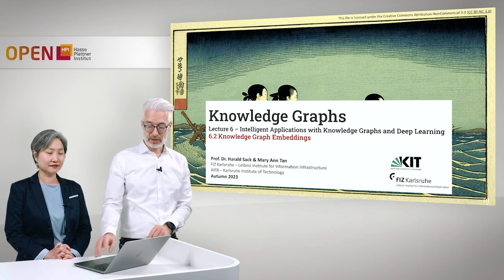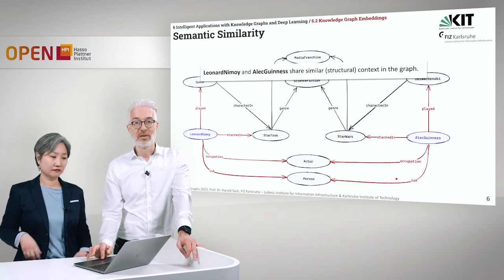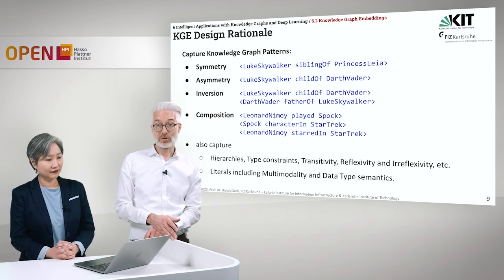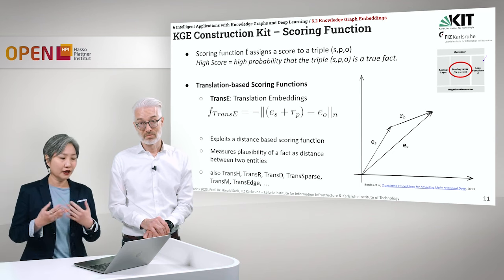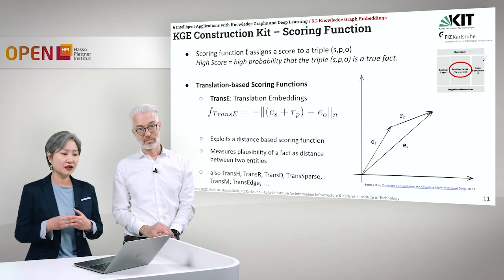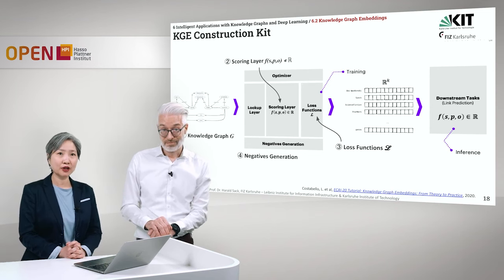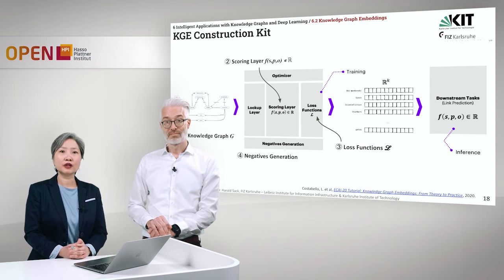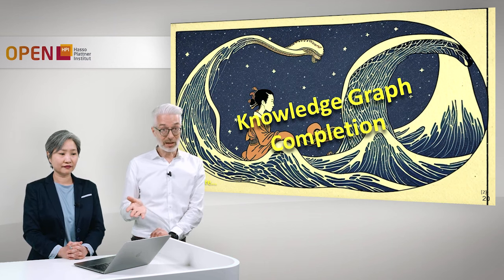Knowledge Graphs - 6.2 Knowledge Graph Embeddings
Intelligent Applications with Knowledge Graphs and Deep Learning
Speakers: Prof. Dr. Harald Sack & Mary Ann Tan